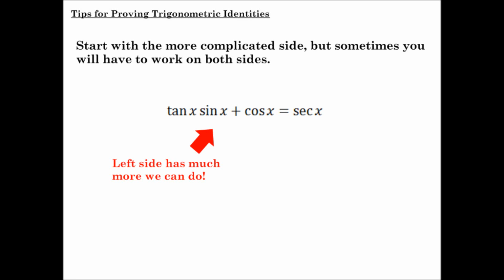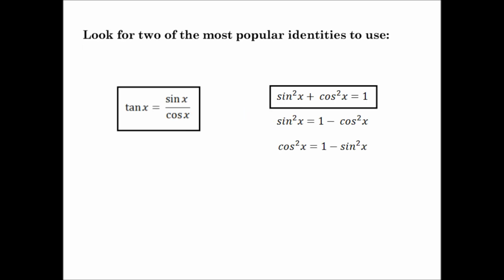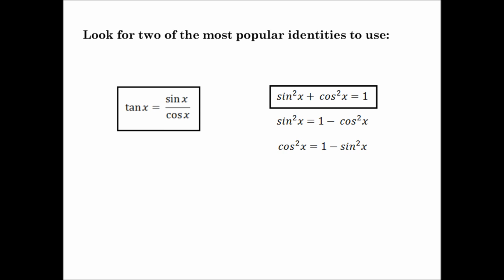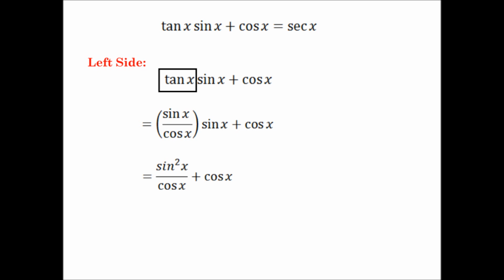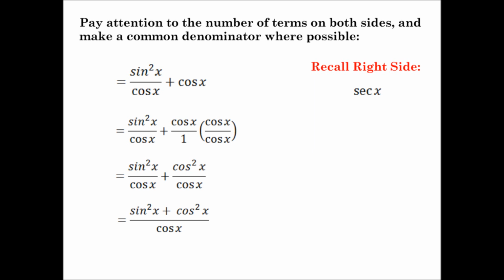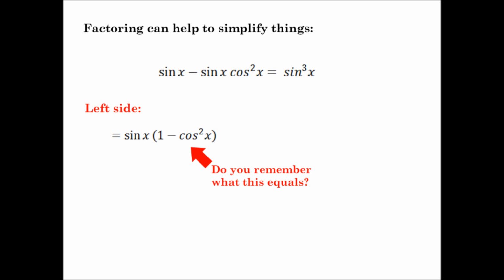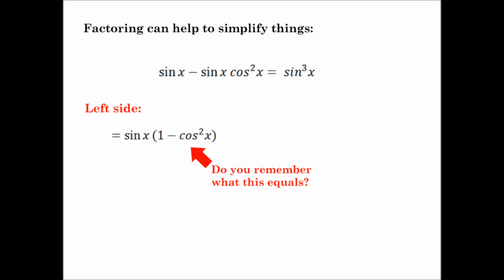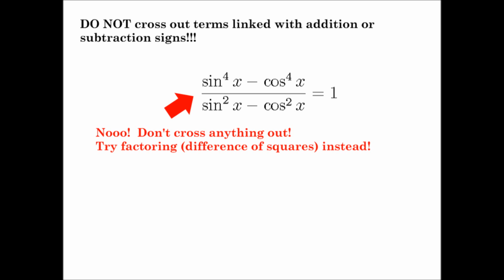AmbroLax - Lesson: Tips for Trig Proofs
Tips for 11U students learning about proofs, or 12U students who need a review.